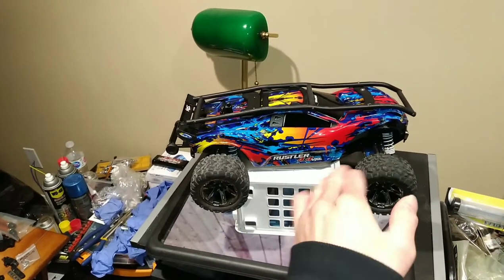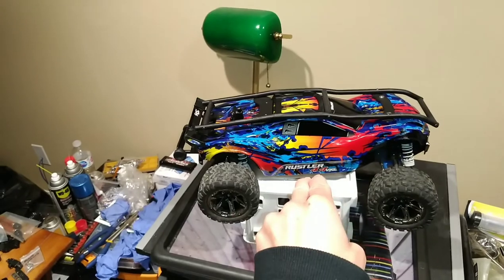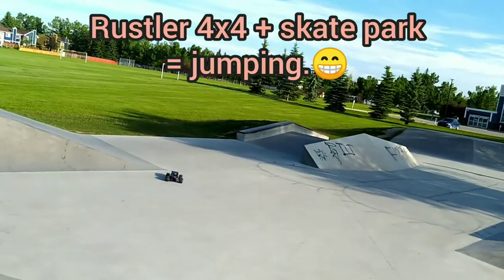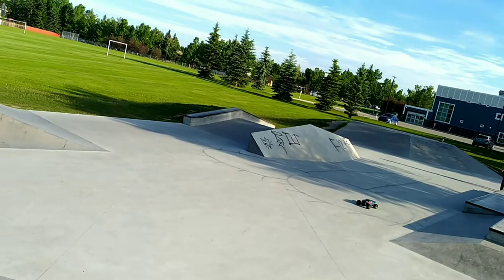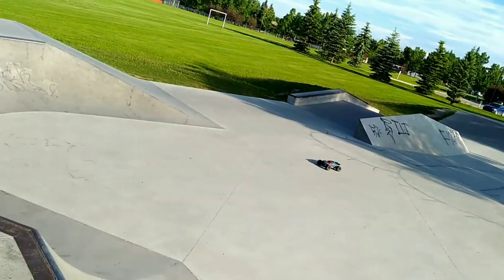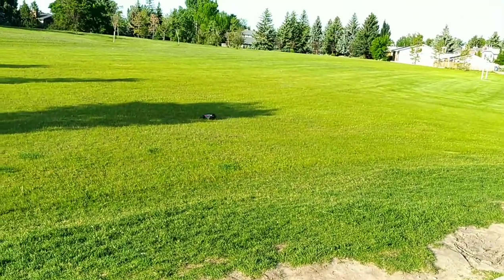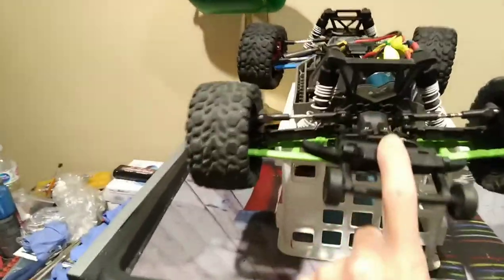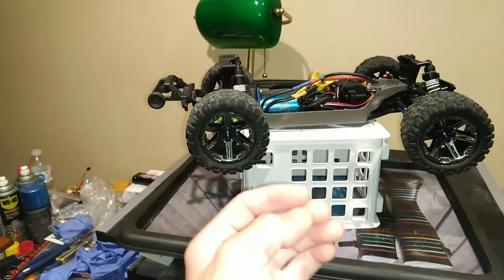Why turn off TSM or gyro before you jump? (rustler 4x4 jump explain)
On this video, you're going to see what happen to my rustler 4x4 jumping and flying high with TSM on or off.